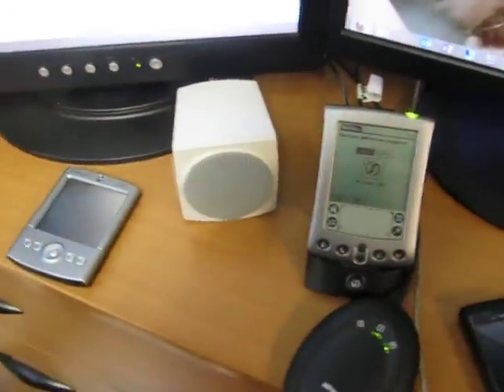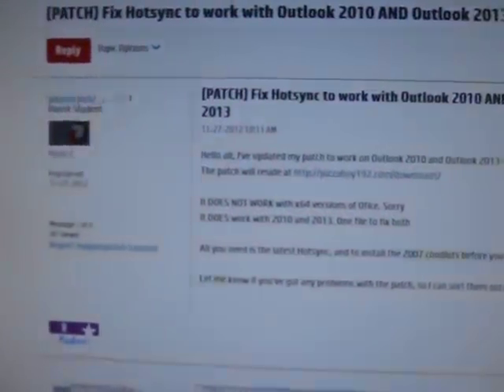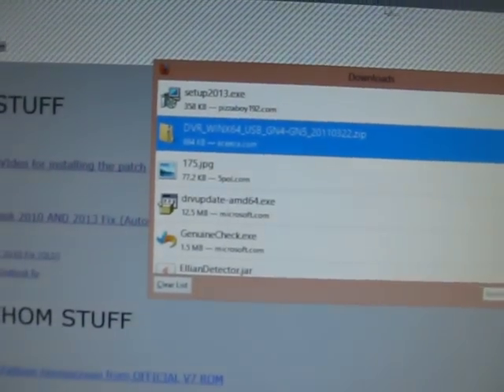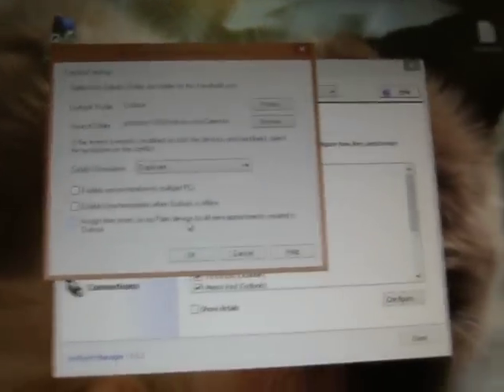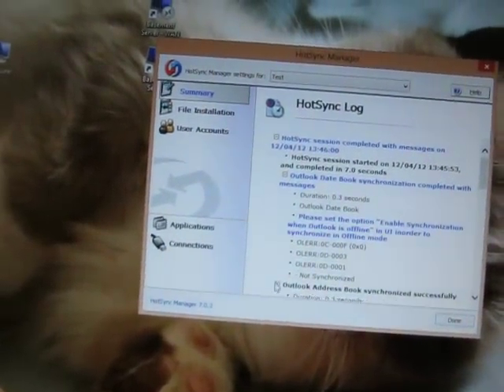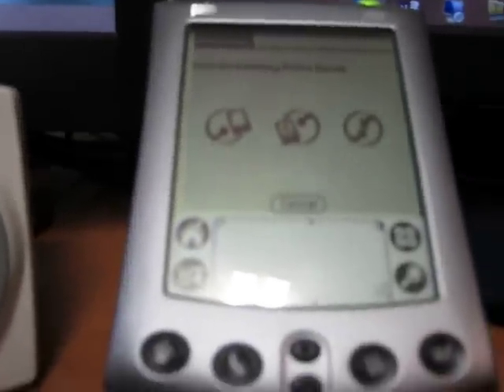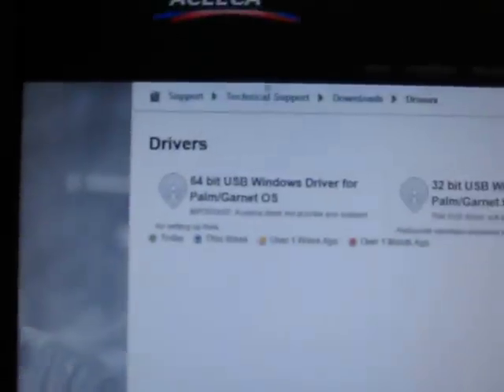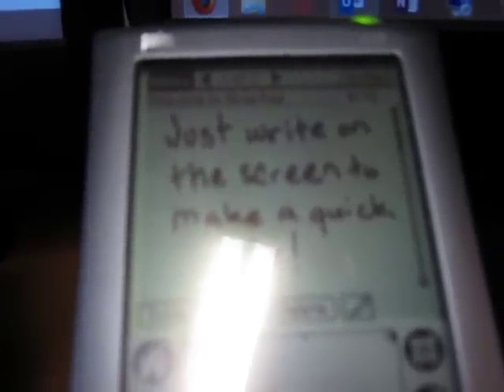HOW TO: Fix Palm Hotsync to work with Outlook 2010 and 2013 (32bit only)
This is a followup to my previous video where I did a horrible job explaining everything. I used my Palm M500 this time and made you a video.
It was one shot, and as you can see, I messed up a bit.
The part of the video where I fix the HotSync settings, but don't take the camera off of the Palm, here's what you need to know:
Then fix it by setting your Outlook conduit settings (The page I check at 3:30)
That's the fix. Sorry for not including it.